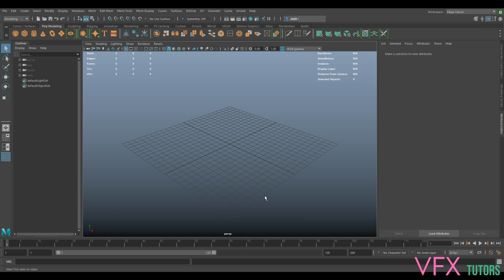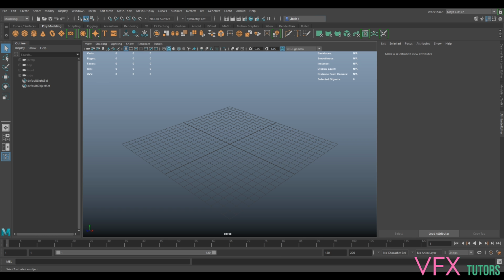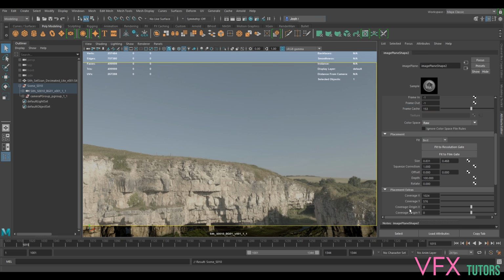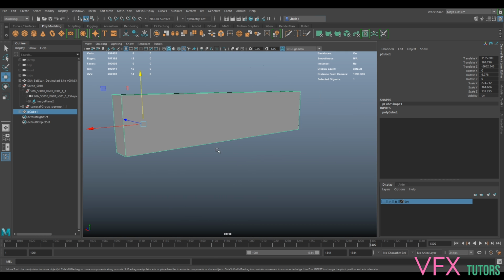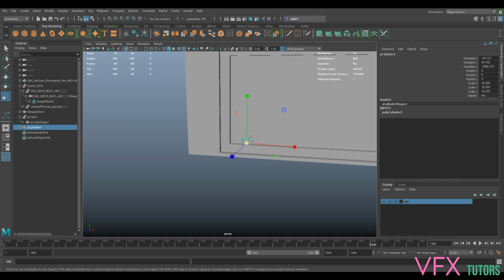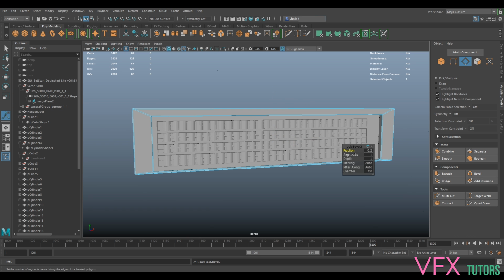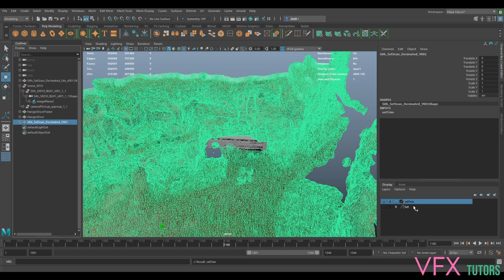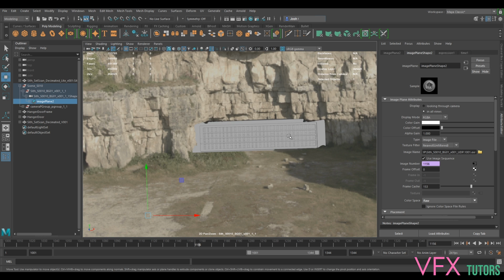VFX Layout - Basic Blocking - Part 1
In this tutorial, I will go over the basics of blocking out layout, before this you will need to of done this tutorial